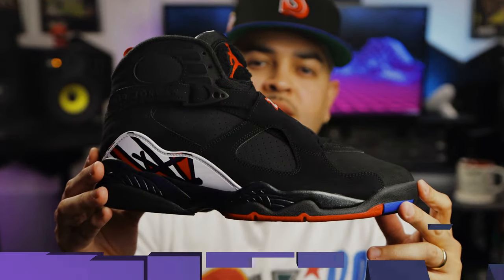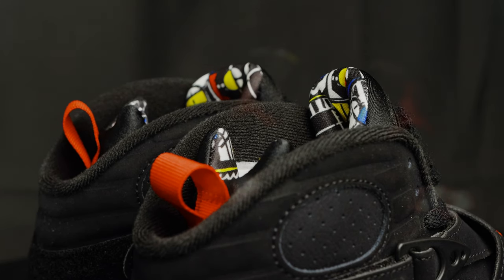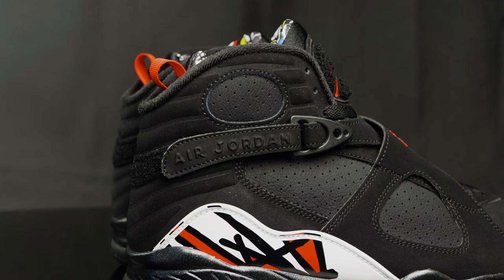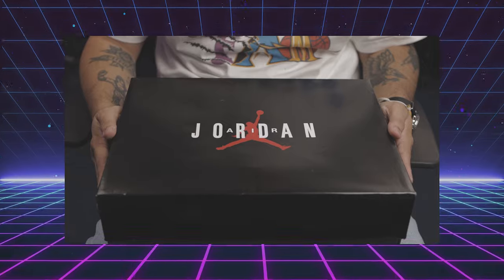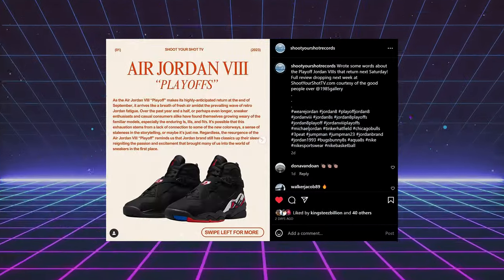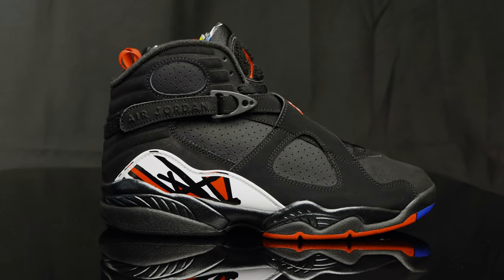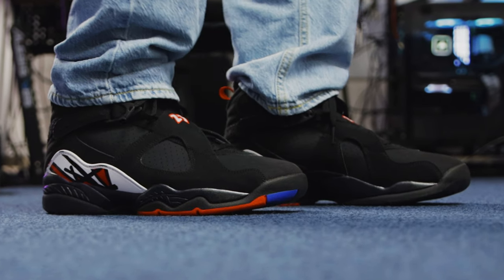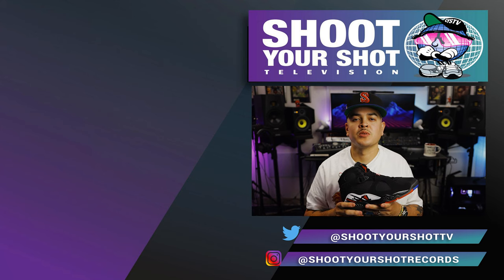AIR JORDAN 8 PLAYOFFS 2023! FINALLY THEY’VE RETURNED!!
Finally the Jordan Playoff VIII has returned! It’s been 10 long years since the last retro and now the Playoff VIIIs are back and better than ever!
Huge shout out to 1985 Gallery for letting us get an early look at these.
Let us know how you feel about the Playoff VIIIs and will you be coppin’ a pair?

Air Jordan 8 Playoffs 2013
Resell Price :$250-$300 depending on size

Instagram.com/shootyourshotrecords
Instagram.com/Ceerock
Instagram.com/JustPaulNow